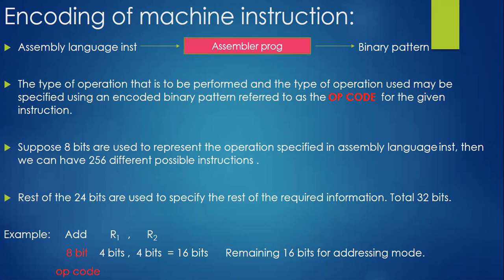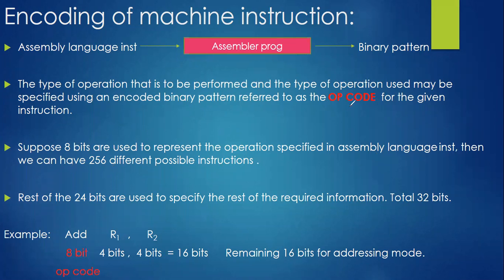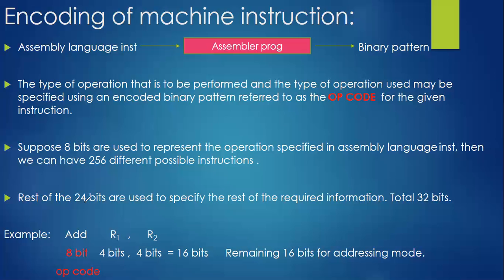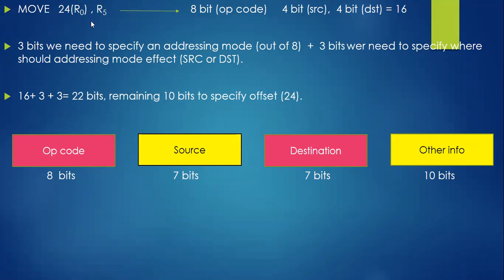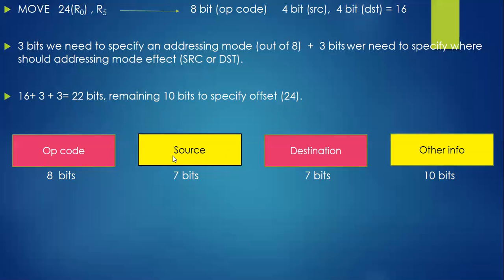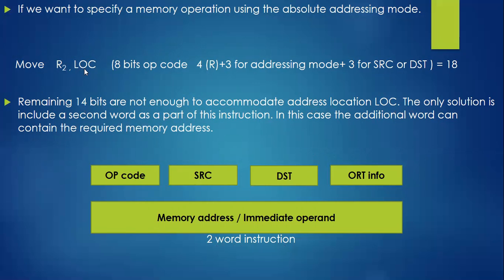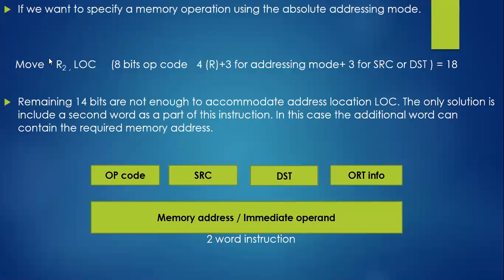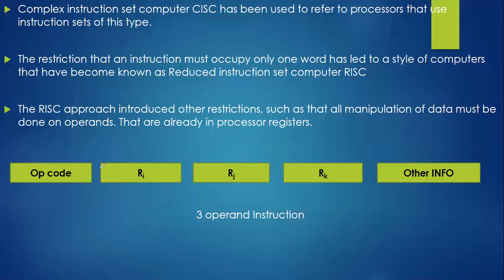Encoding of machine inst/MOD1/CO 18CS34